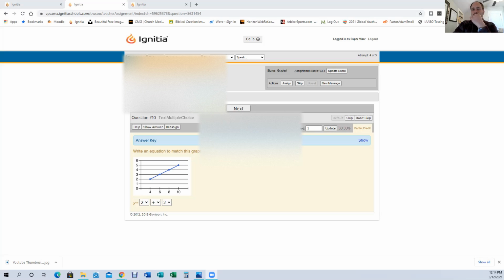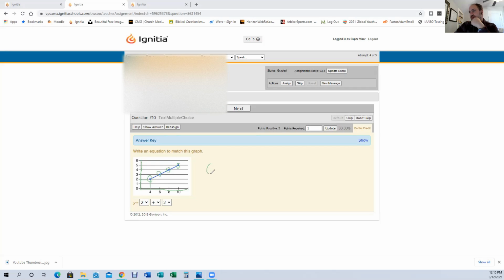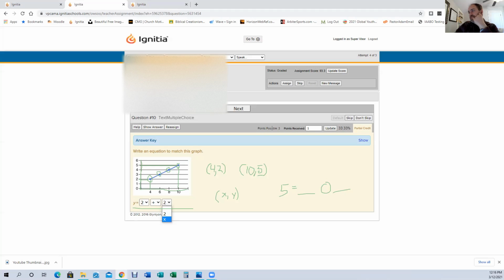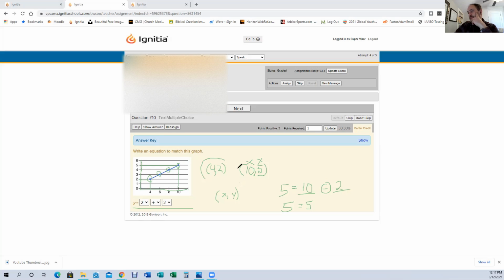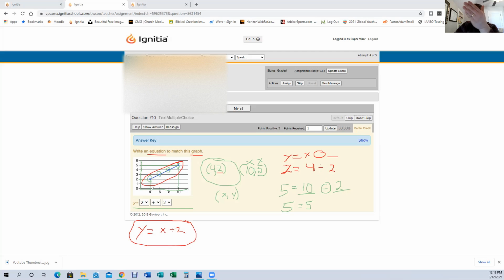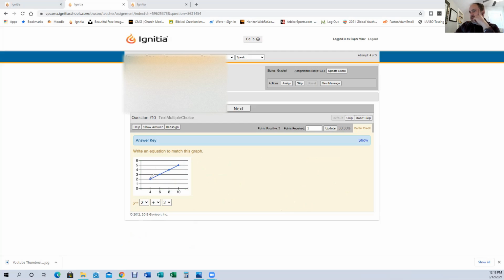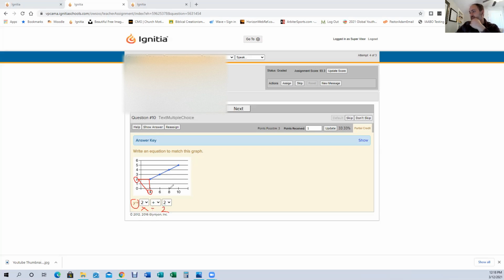Creating equations for a graph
This video specifically addresses Mathematics 500 Unit 4 Assignment 19, but the math principle applies across grade levels. You can create an equation that can be satisfied by the points on a graph following the pattern of y = x (+-x÷) a variable. As examples: y = 5x or y = x + 2 or y = x ÷ 2, etc.

Helping families meet their Christian education goals since 1984.